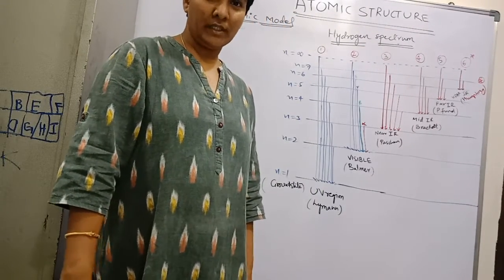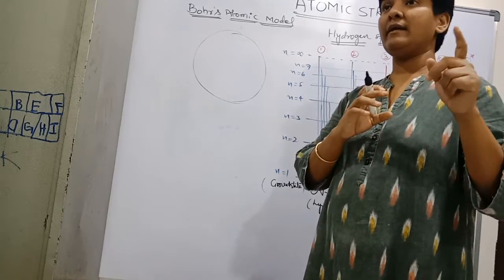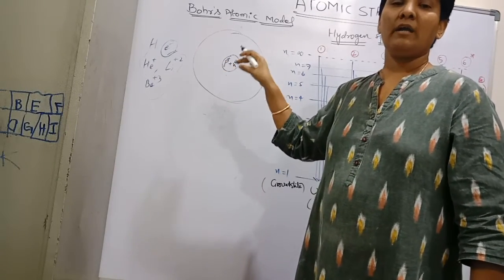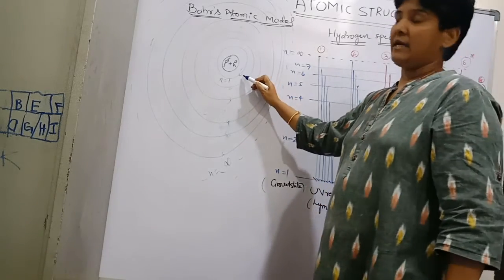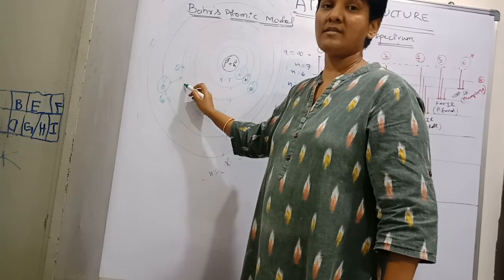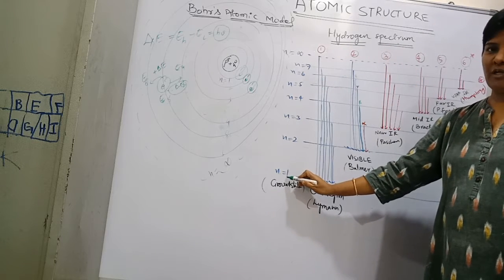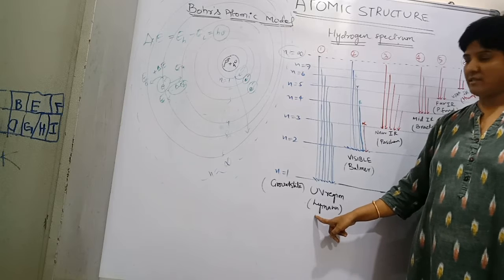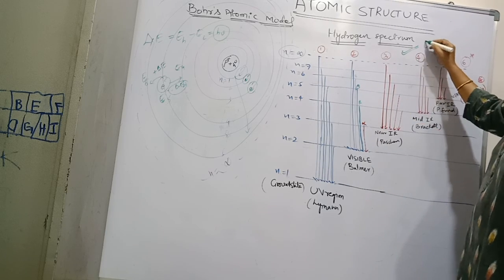atomic structure -Bohr's theory